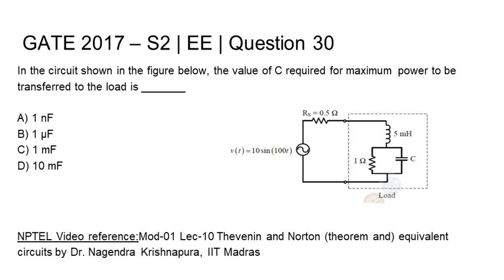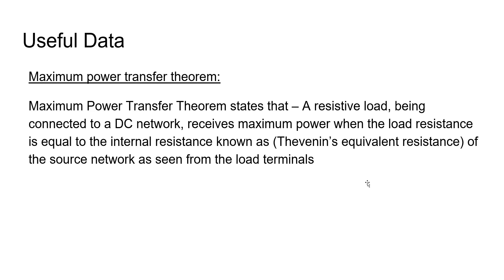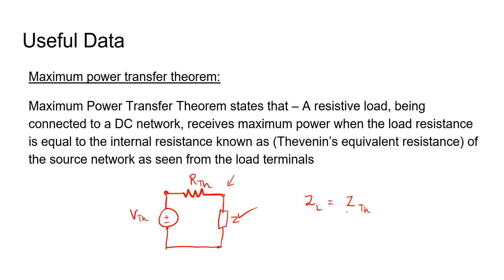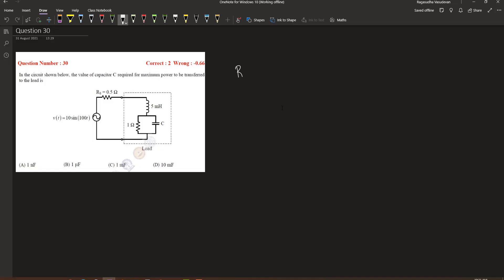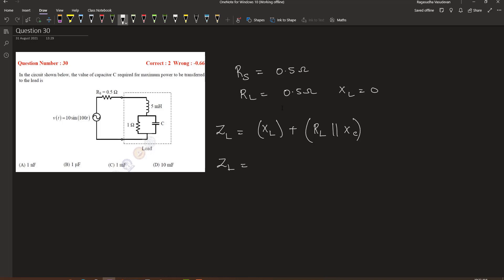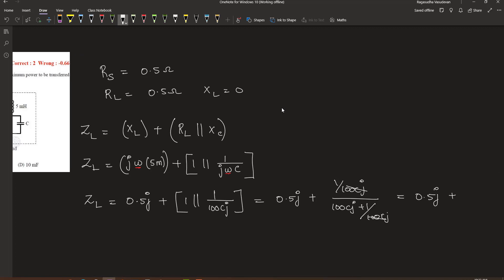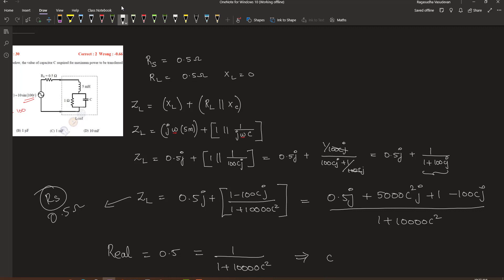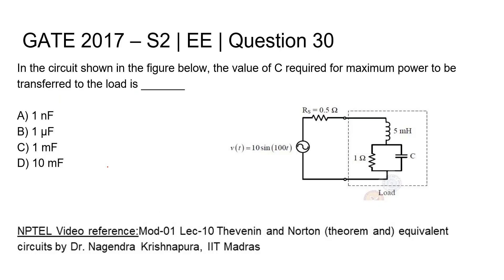Q30 EE 2017 S2